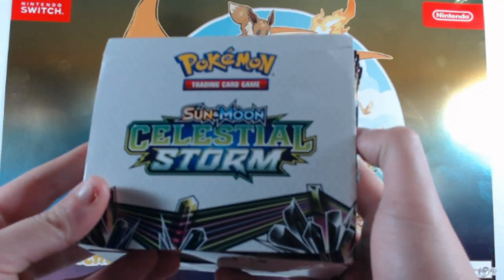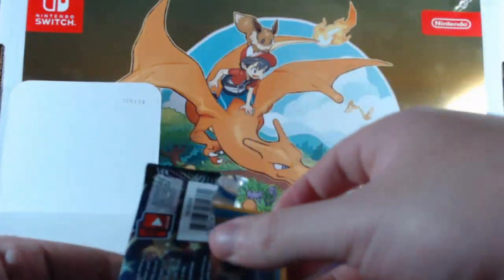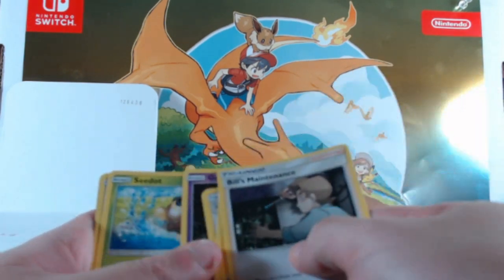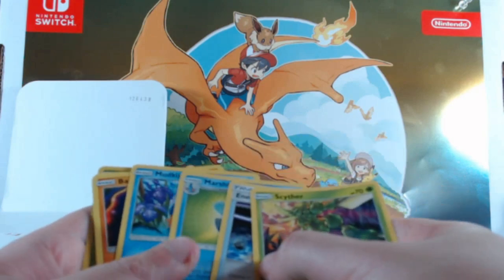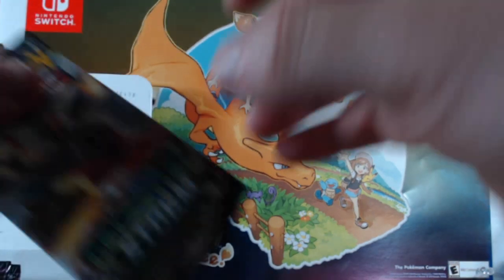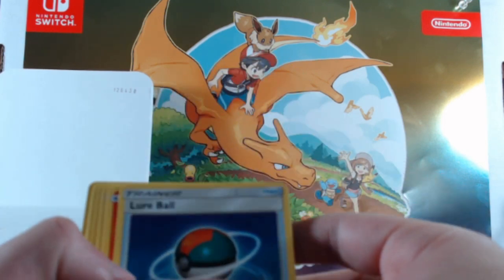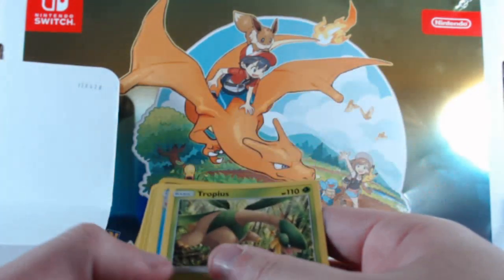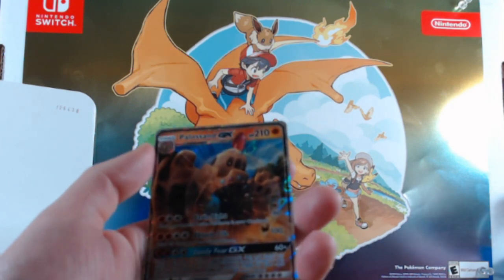WEATHERING THE STORM!!! POKEMON CELESTIAL STORM BOOSTER BOX OPENING!!!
Yo what's up Universe! This is ZJ here to bring you ANOTHER card pack opening where I open a Celestial Storm booster box!!! I'm hunting for the full art and rainbow Rayquaza GX. How will I fare in this opening? Watch and find out!